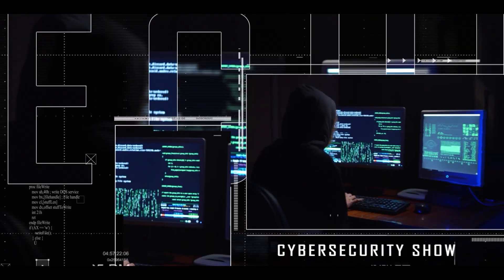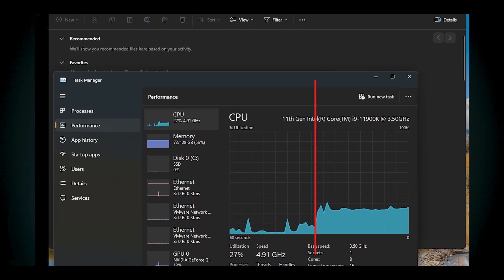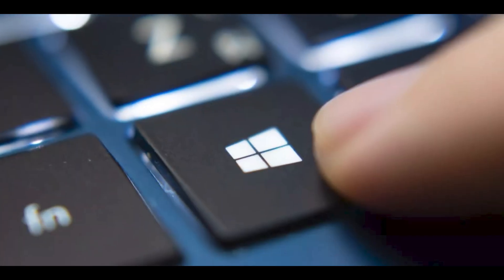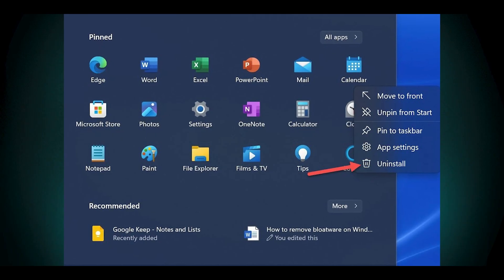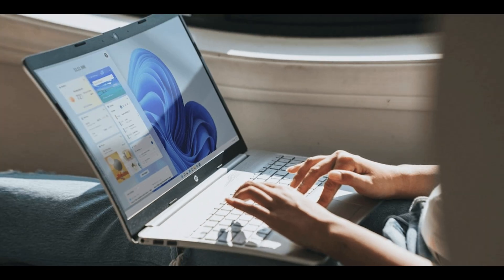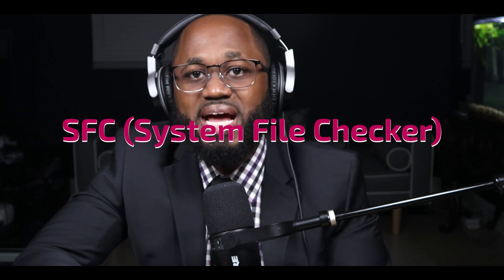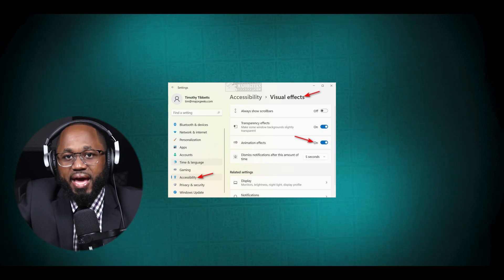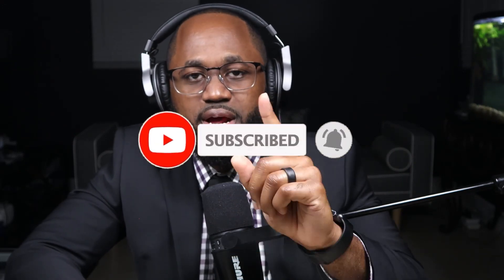Why No One Uses Windows 11